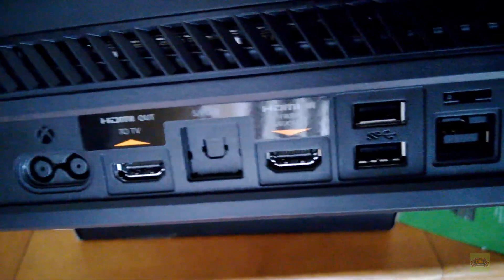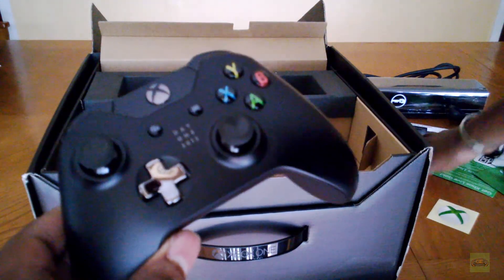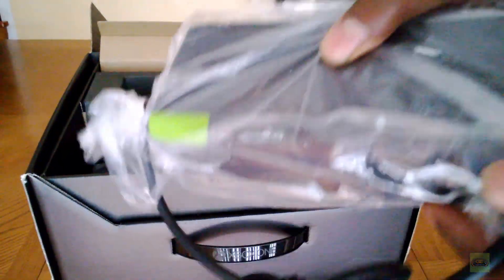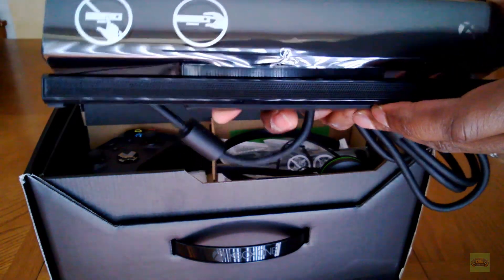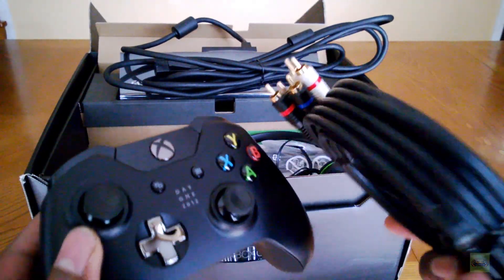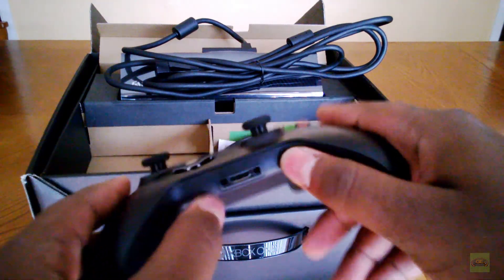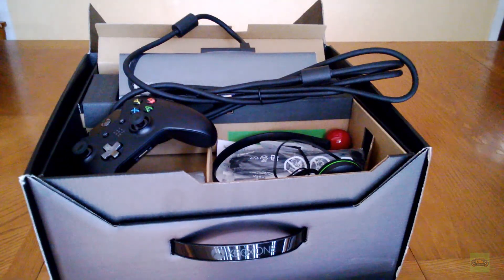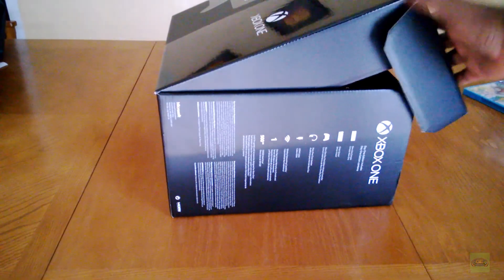Xbox One Boxing Video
My superfluous Xbox One Boxing Video